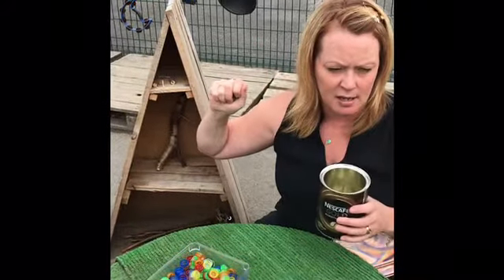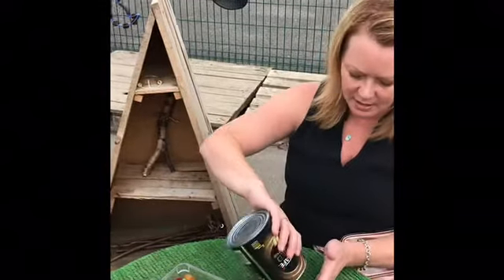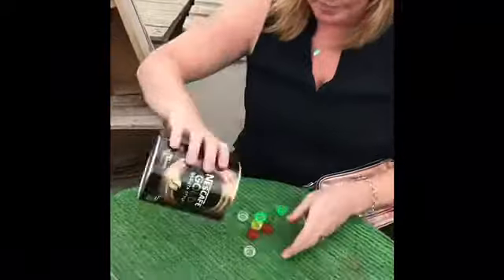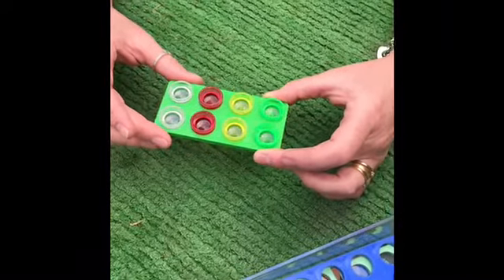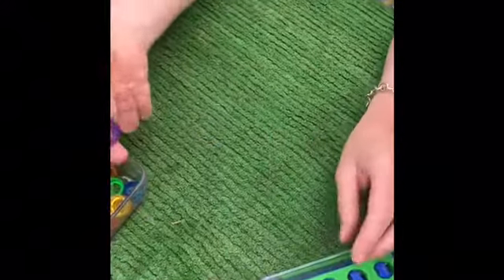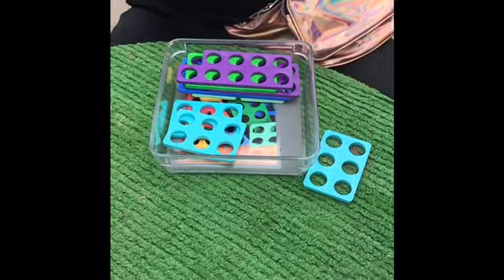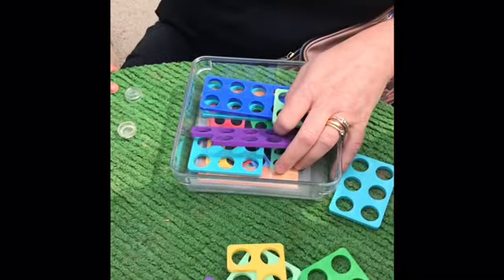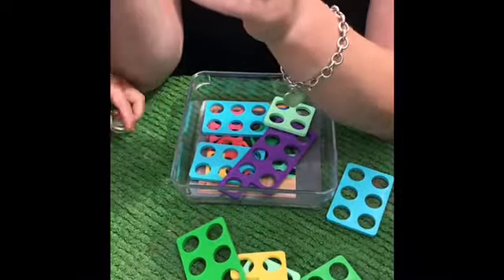One less than and a bit of counting